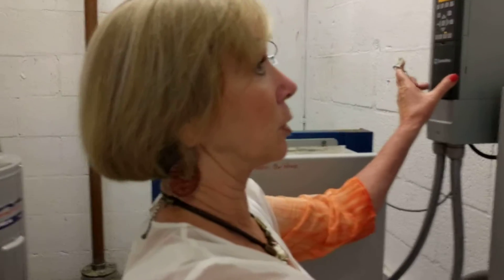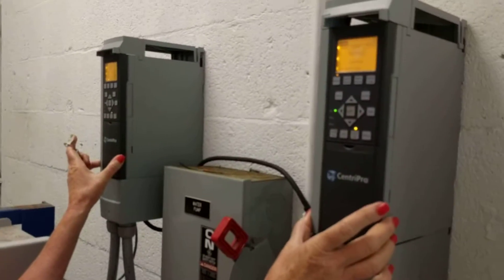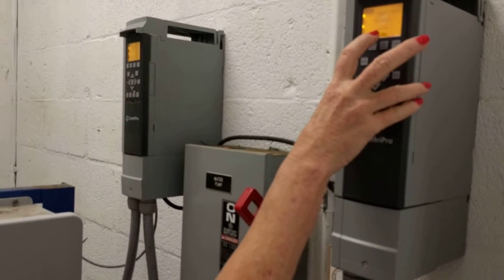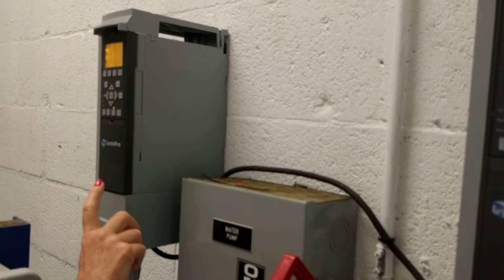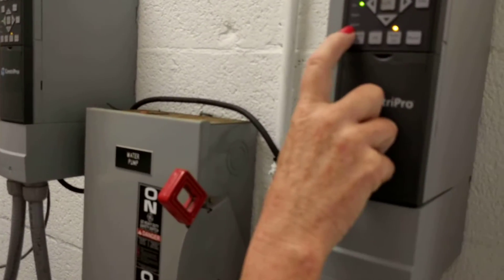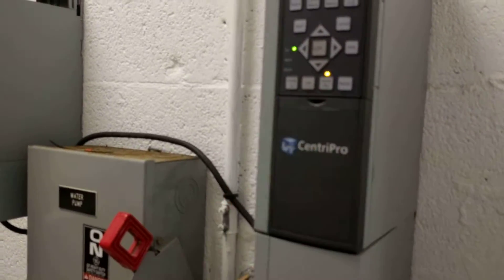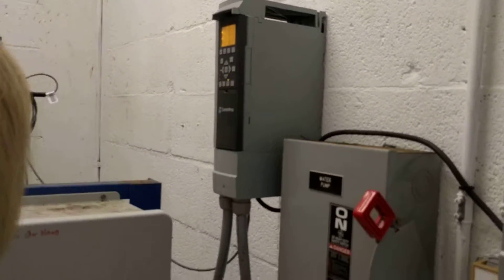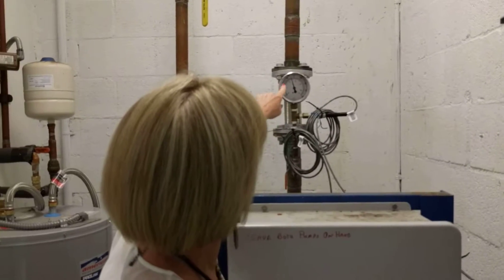Resetting, Stopping, Starting water pumps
Kate describes the steps to take if/when water is shut off to building or we lose pressure and need to restart the pumps.   For example if there is no pressure in higher floors, pumps may need to be reset.